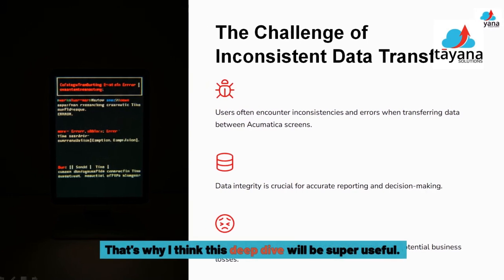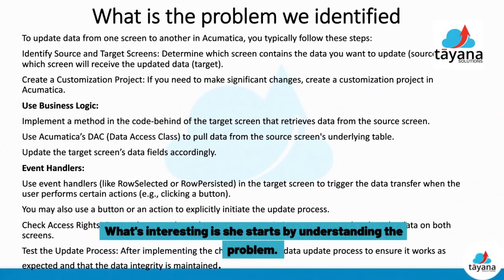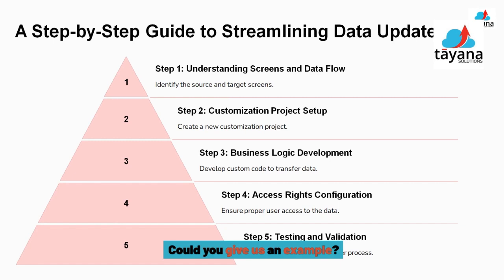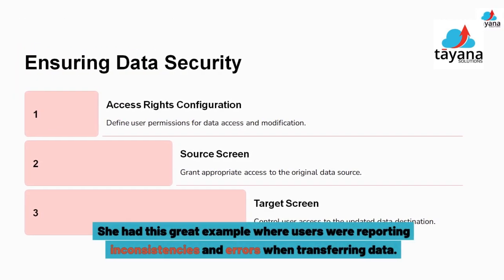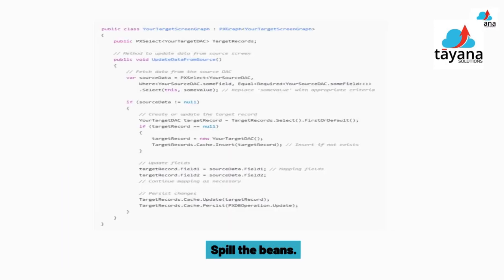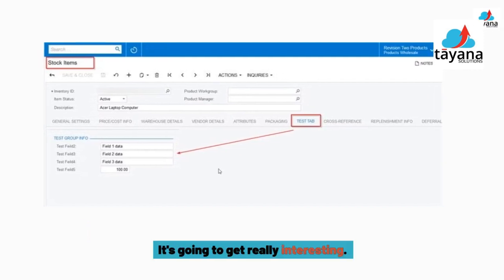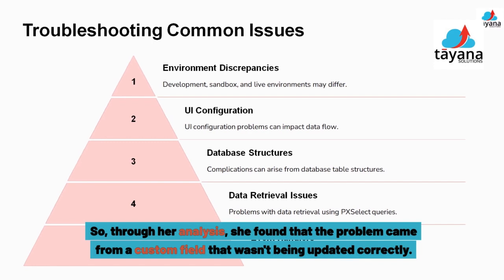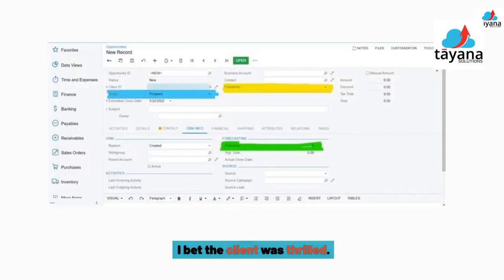Updating data from one screen to another in Acumatica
This video explains that Update data from one screen to another in Acumatica in Acumatica's All Module under the All Feature.

Categories:
Acumatica Module: All
Functional Area: All
Acumatica Framework Tools: Customization Project
Type of Solution: Customization
Industry Focus: Customization
Employee Name: